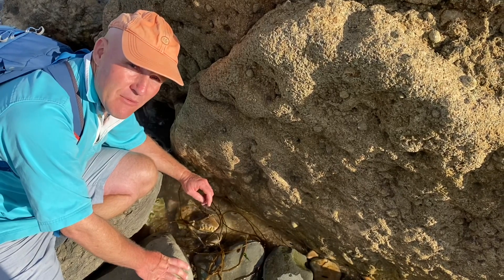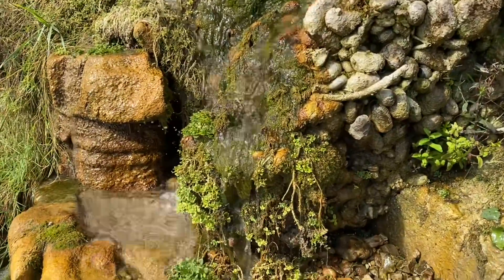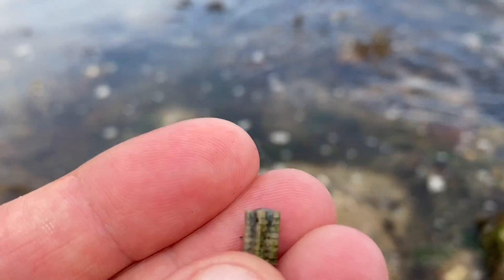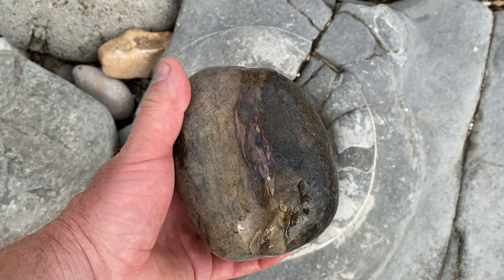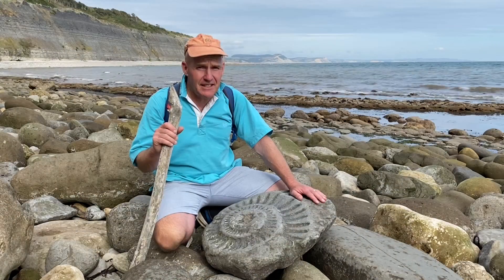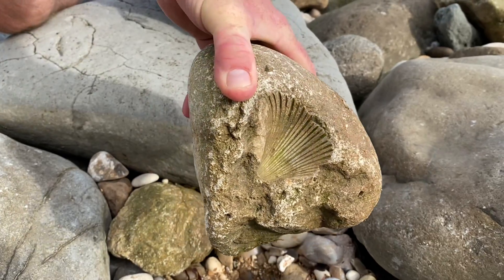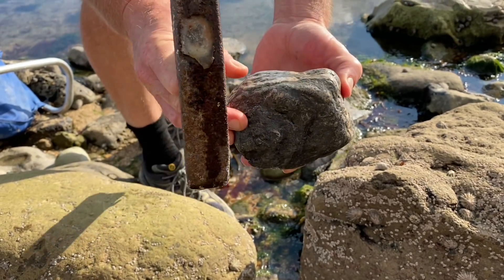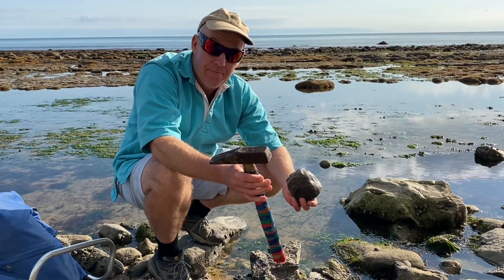Fossil Hunting Luck At Lyme Regis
I am fossil hunting West of Lyme Regis today.I’m going fossil hunting along the Jurassic Coast at low tide. I’d like to find some of the beautiful little pyrite ammonites that wash out along the beach at low tide. Little nuggets of gold delight, saved from the shifting sands.  I recommend wearing safety glasses and sturdy rubber gloves when hammering the right little rocks. I am going to show you right at the end of the video an old film of me splitting an ammonite out of a little limestone rock. This little rock splitting video has done very well on YouTube for me with millions of views. I ask in the short form video is it an Omanyte, snail or ammonite? The rock is whole before i tap the ammonite out of it, but some people have suggested the rock was split already. So look and learn how i spend alot of time sizing the rock up. Fossil hunting really does take hours of patience and persistence .Remember the cliffs are dangerous and liable to fall suddenly and without warning. Keep away from the dangerous cliffs, the best fossils are washed out onto the beaches at low tide, by the sea's actions. Look out for the slippery seaweed on the ledges and rocks. I offer fossil walks along the Jurassic Coast on the following website, so feel free to take a look at the website I made, with our online fossil walks There is a fossil collecting code of conduct in place along the Jurassic Coast.